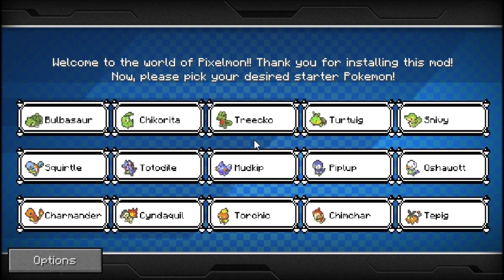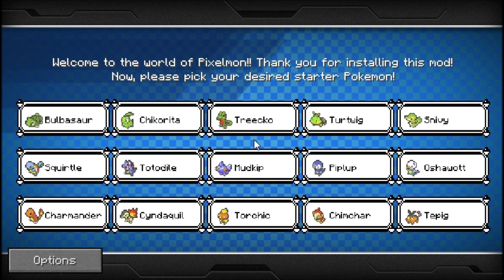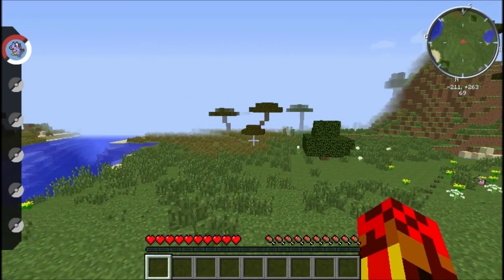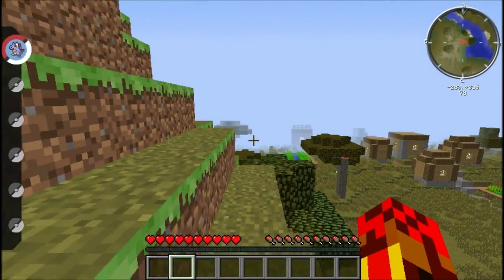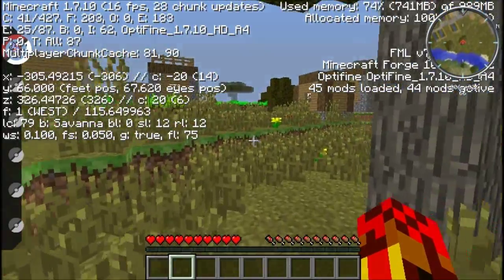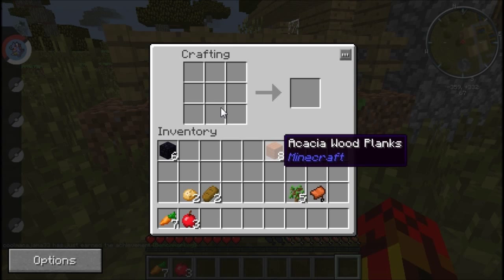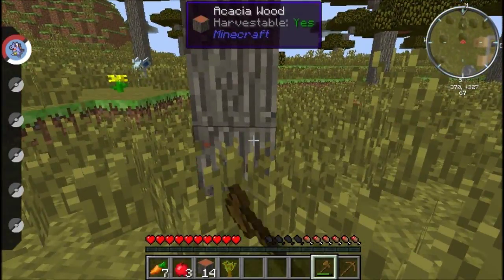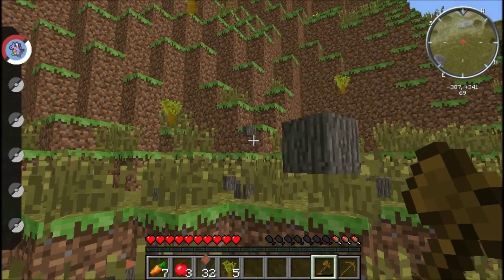WE ARE BACK Jamacraft S6E1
JAMACRAFT IS BACK! Leave a like for the return of this epic series. Also share it with the rest of your family and with all of your friends, oh yea and share it with your goldfish they will love me.
Check out the server: Poke.fireredmc.com